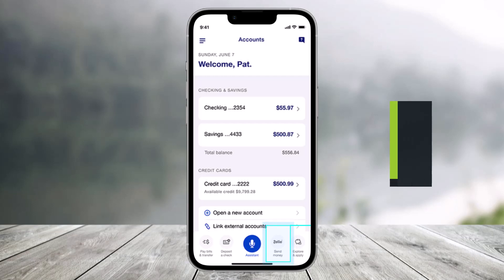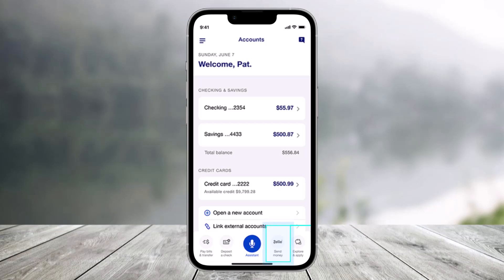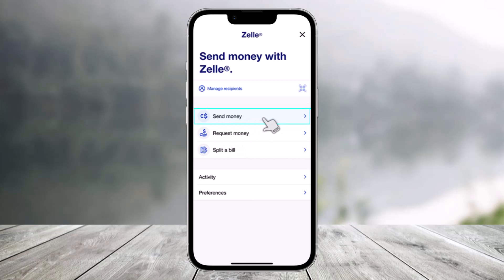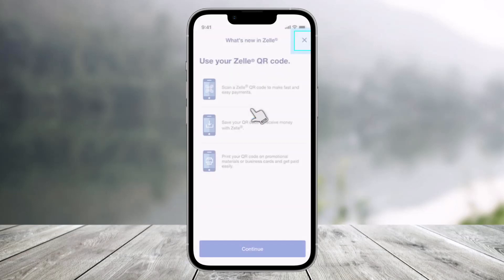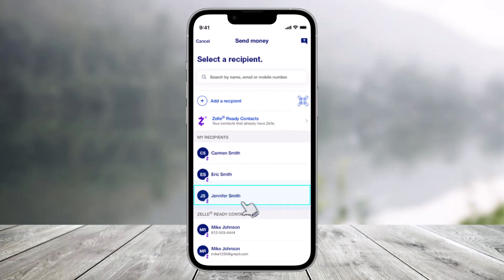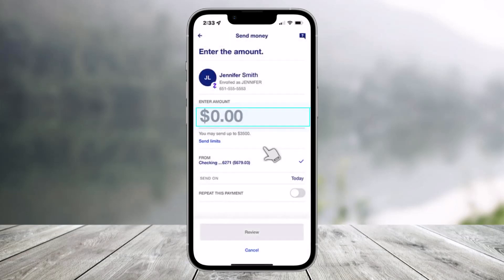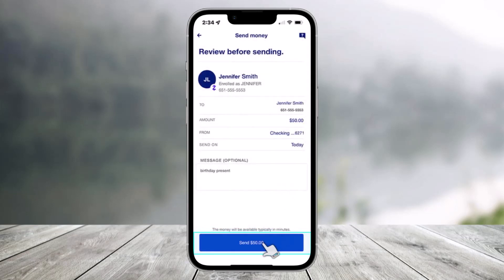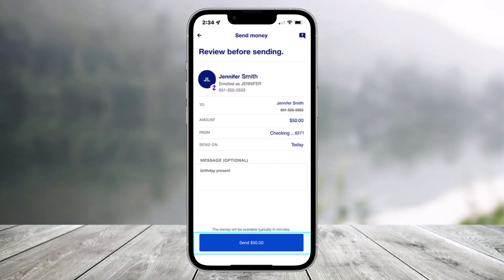US Bank - How to Send Money with Zelle !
This video guides you in quick easy steps to send money with Zelle using the US Bank app. So make sure to watch this video till the end.

~ Chapters:
0:00 Introduction
0:19 Sign In
0:25 Send Money with Zelle
1:55 Conclusion